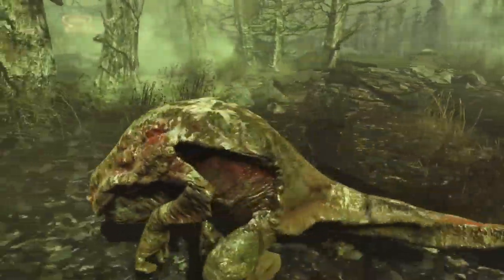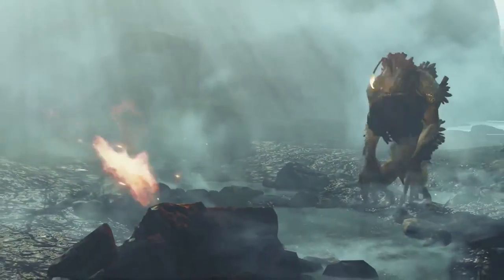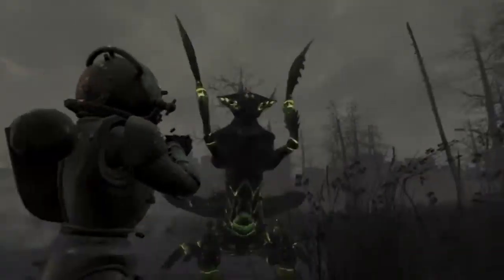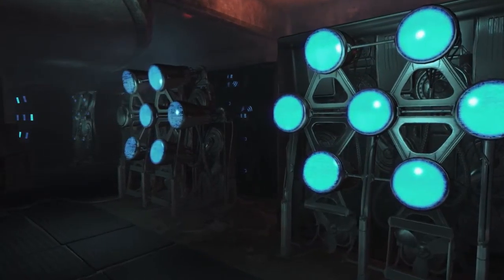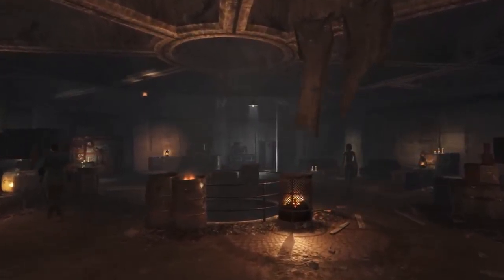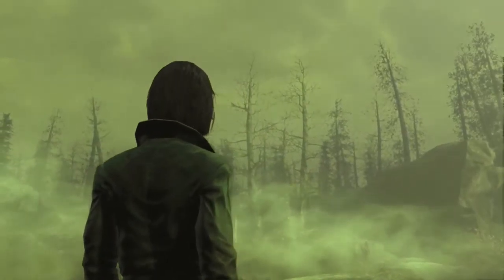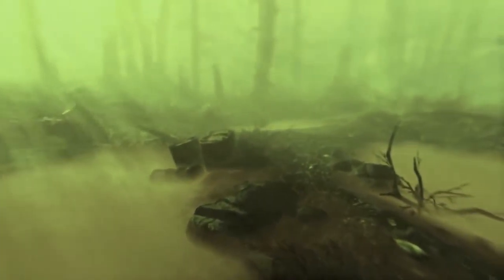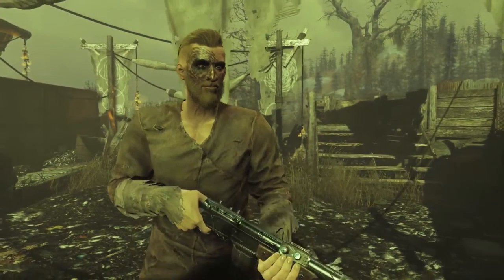Fallout 4 - Exploring Far Harbor